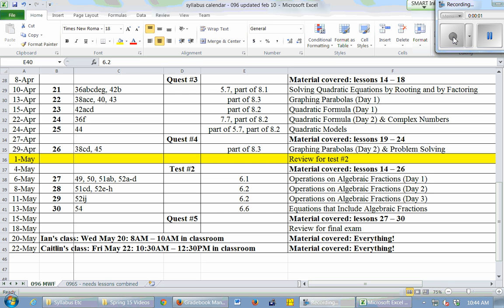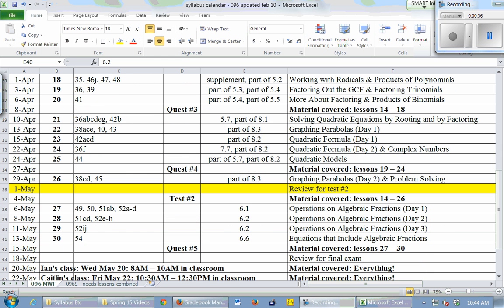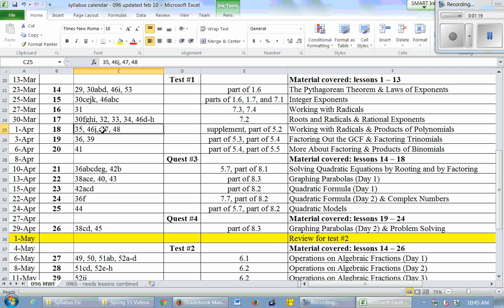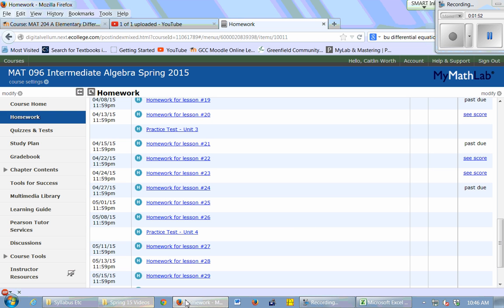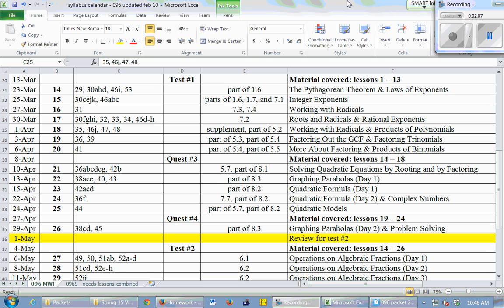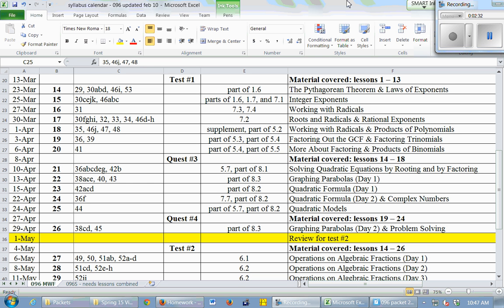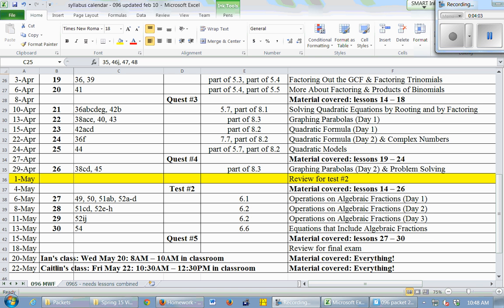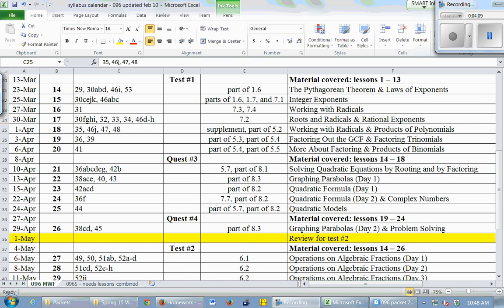MAT 096 Test 2 Review Class Sp 15